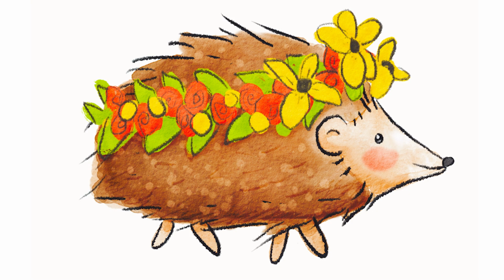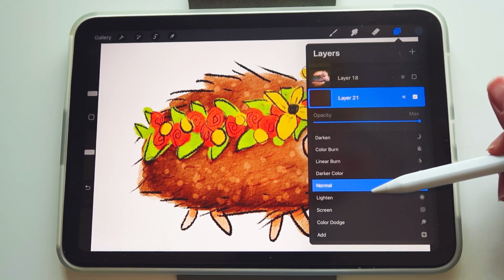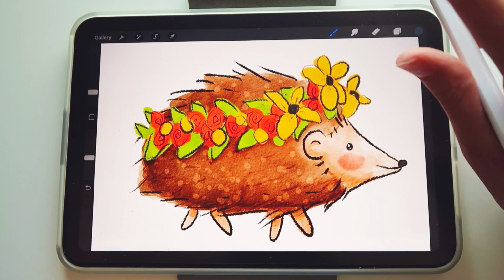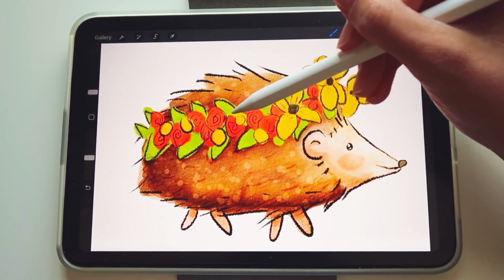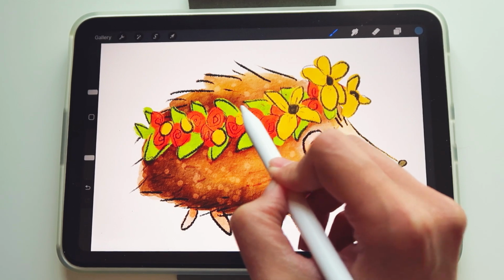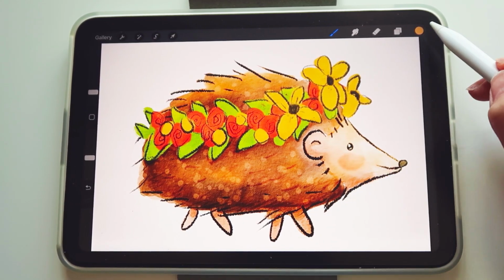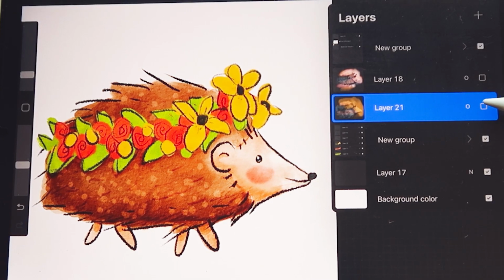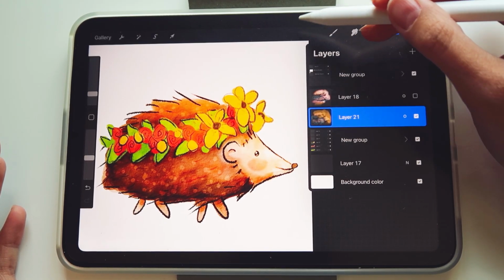How to Add Light and Shadows to Your Illustration in Procreate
Want to add shadows and highlights to your illustration? Let me show you an easy trick I learned to bring illustrations to life!

I'm Hannah, a children's book illustrator, art teacher, wife, and mom. I love to post artwork and tutorials on my channel! Join me if you'd like to follow along!